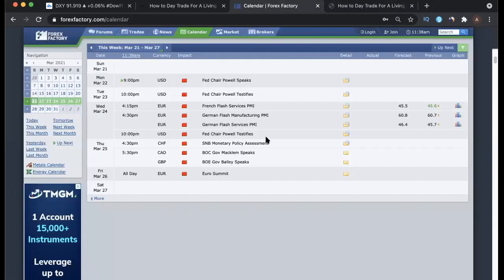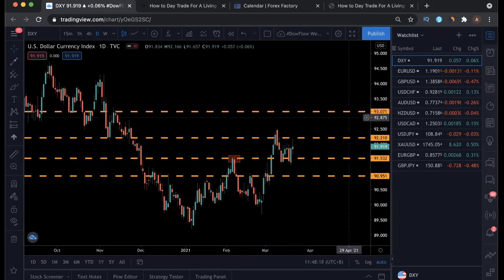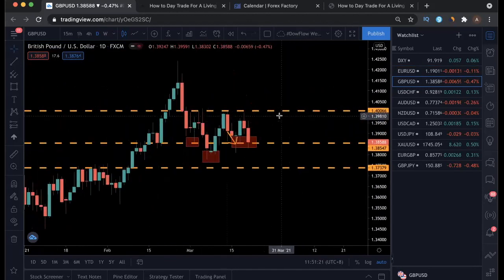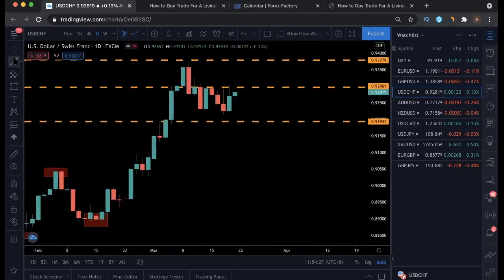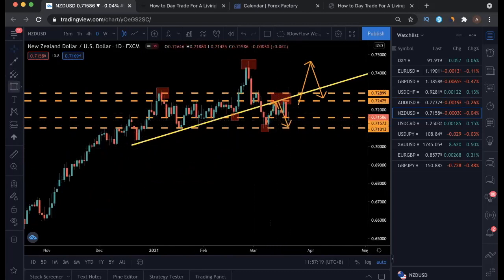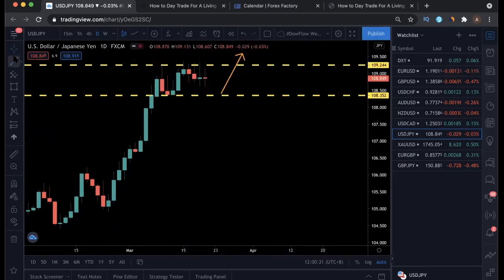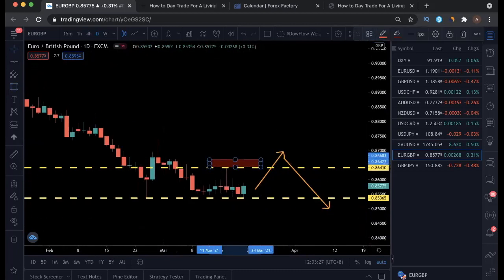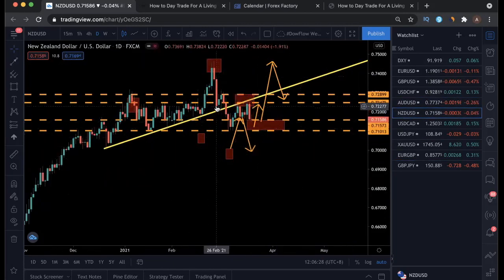Weekly Forex Market Forecast :GBPUSD,EURUSD,USDJPY,USDCAD,USDCHF, XAUUSD,NZDUSD,AUDUSD,EURGBP,GBPJPY